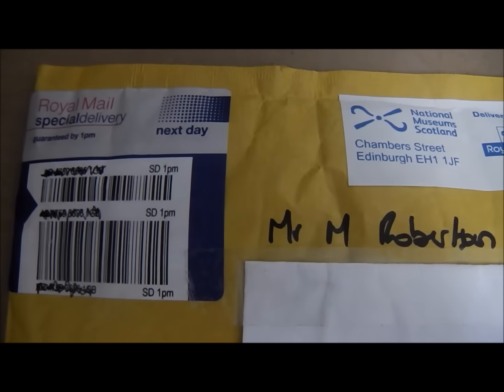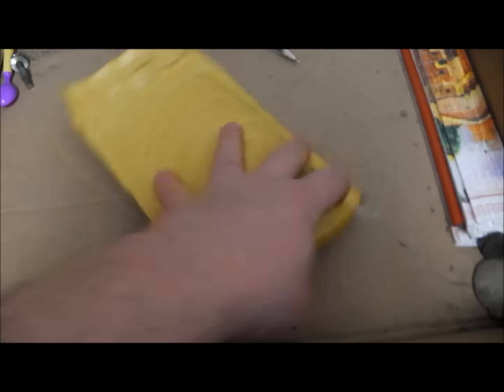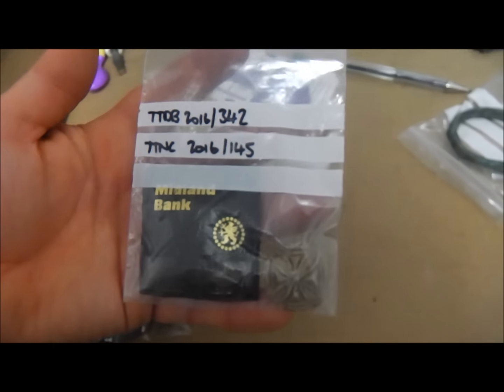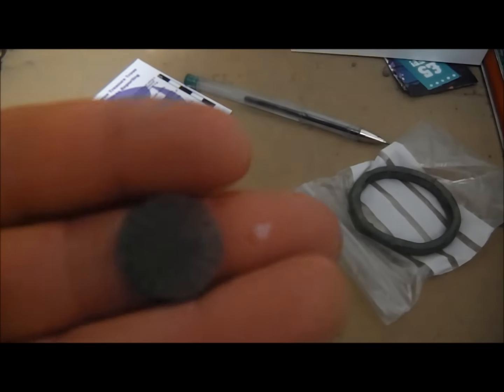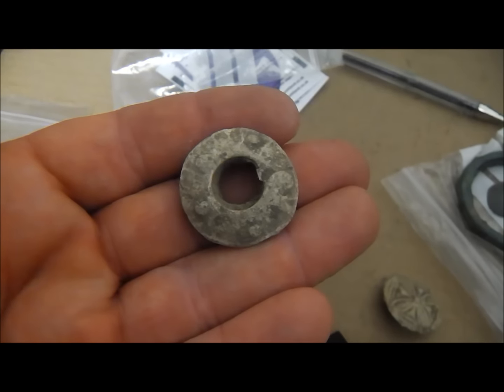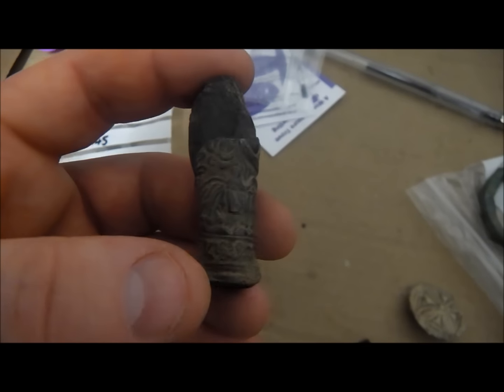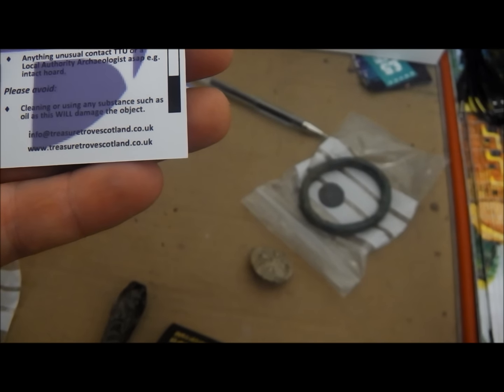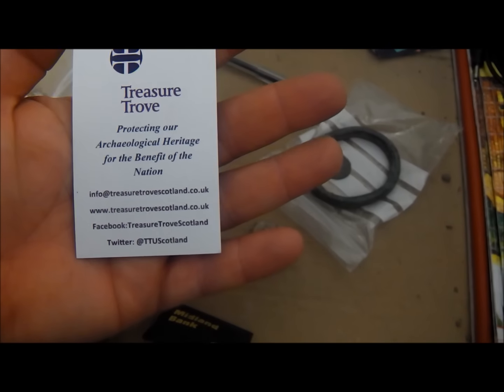metal detecting Scotland disclaimed finds certificates & finds from the fields of Stirling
received a package today from treasure trove scotland of disclaimed finds i had sent them that had not been claimed by the crown i hope you all enjoy and thought i would give you an insight into how the system works and what you get when a find is disclaimed.